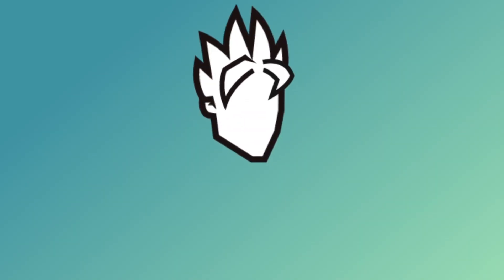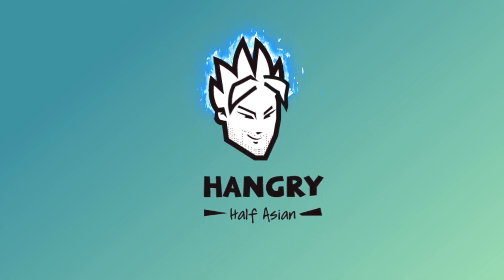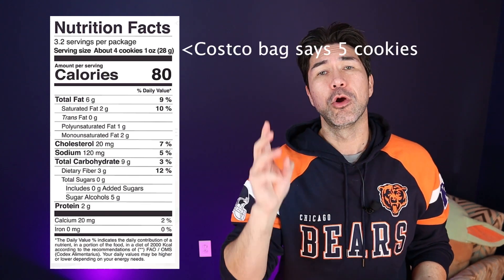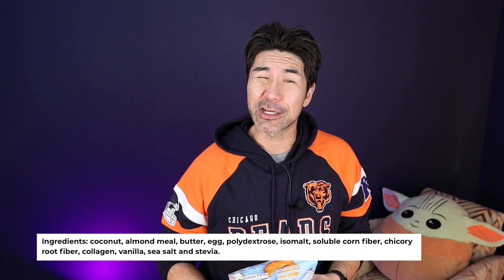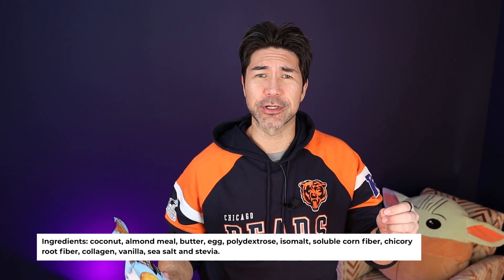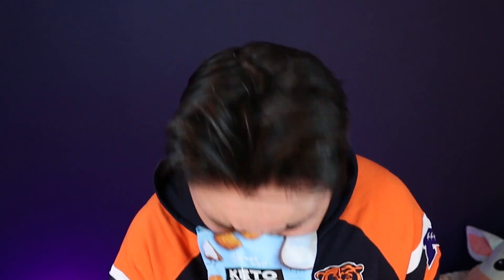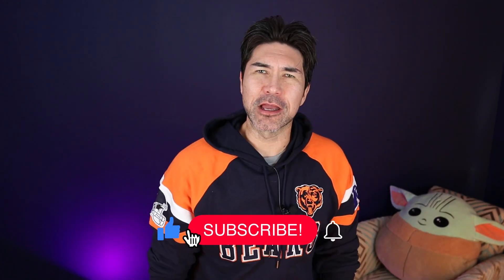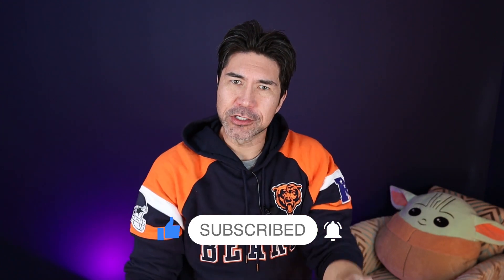Sweetwell Keto Coconut Cookies | Keto Costco Find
Sweetwell Keto Coconut Cookies